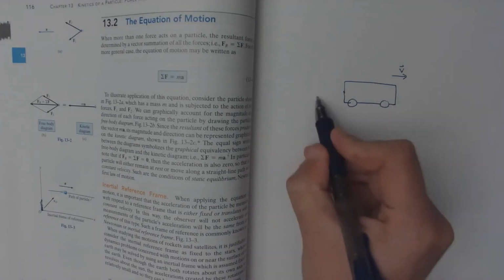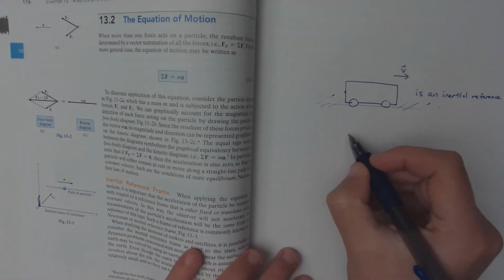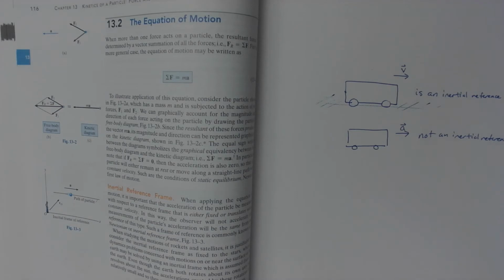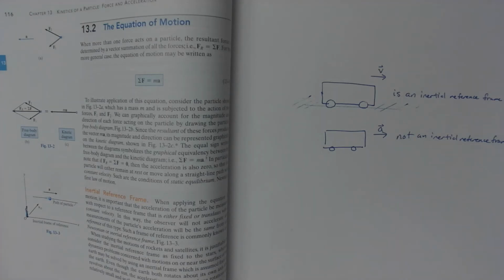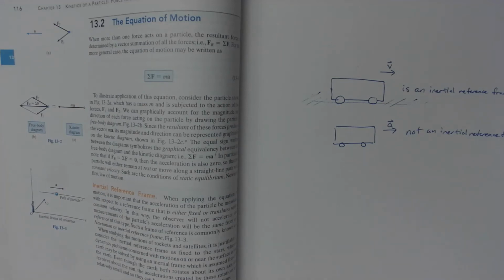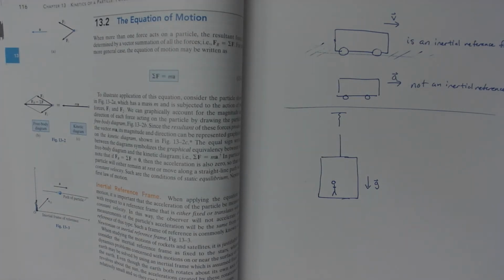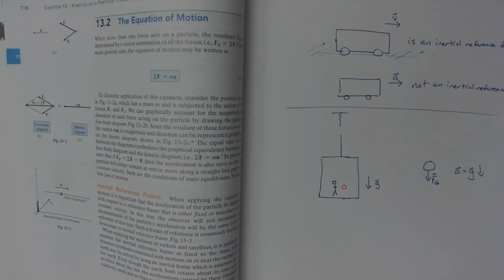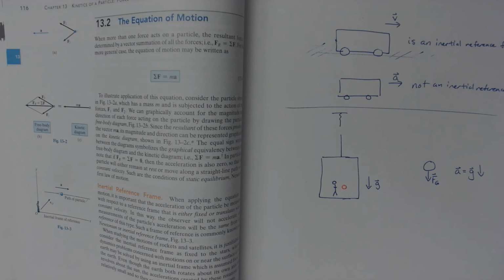Inertial Reference Frames